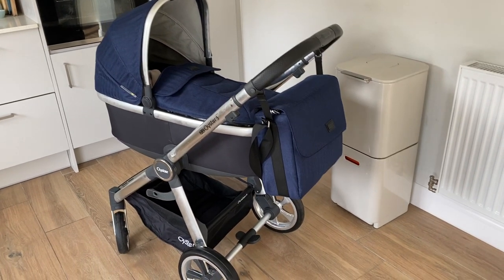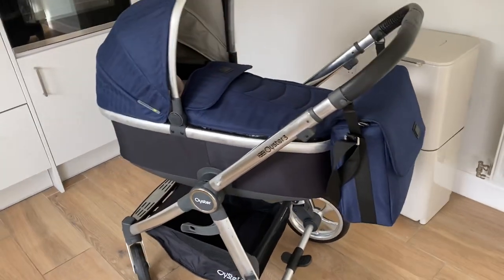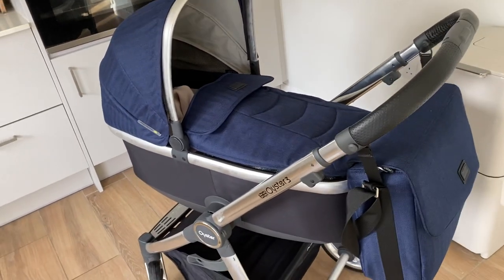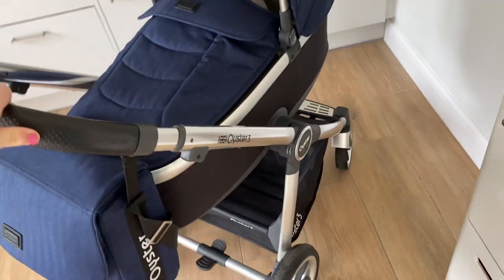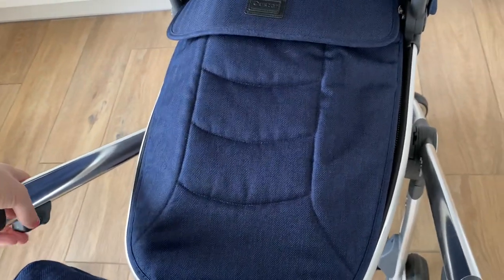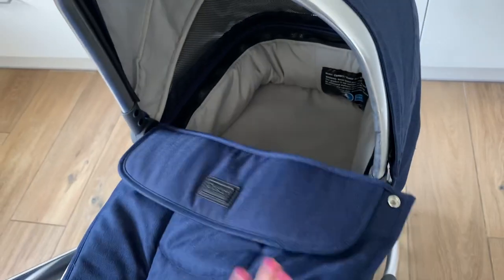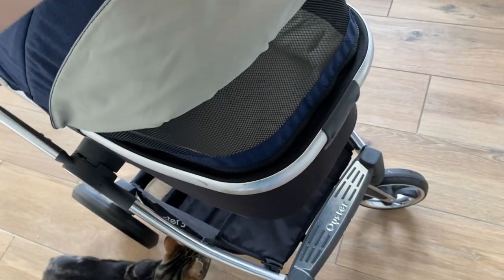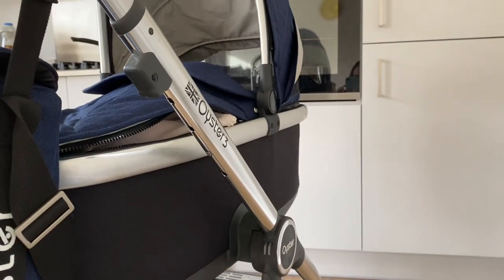Oyster 3 pram review carrycot bassinet